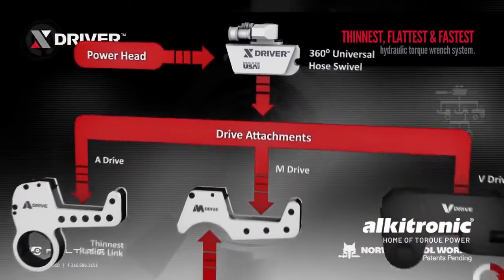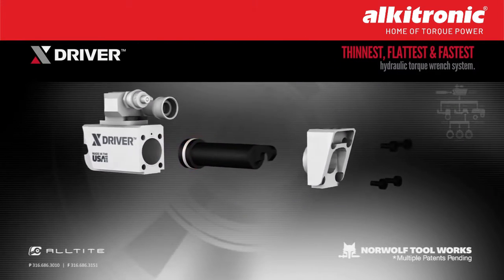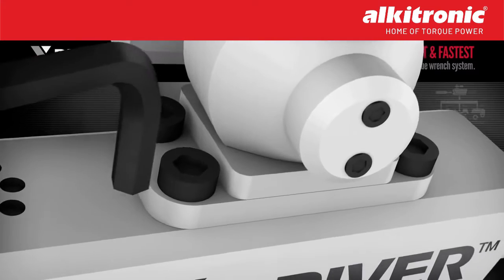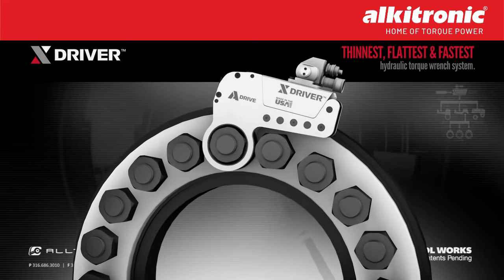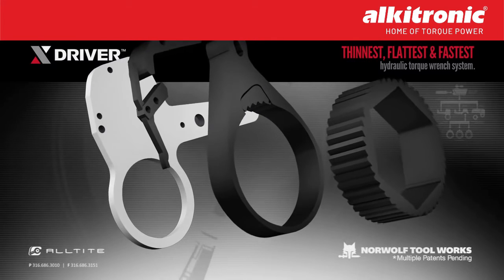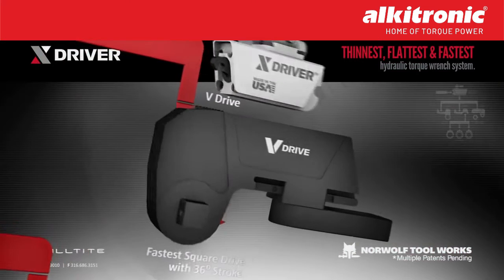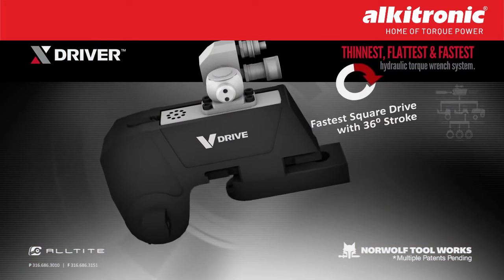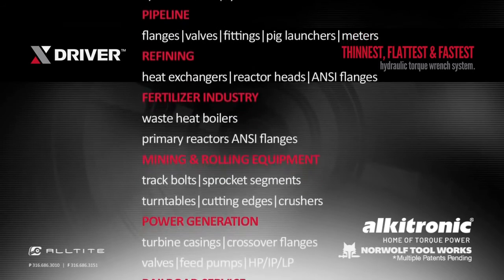The X Driver® Hydraulic Torque Wrench System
The alkitronic/Norwolf X DRIVER SYSTEM - the most revolutionary hydraulic torque wrench system ever created.

The profiles are totally flat with no extrusions that create hangups. The design, with a smaller cylinder bore but longer levers, creates less stress on all parts. Easier to get into confined areas and around nuts in hard to access spaces.

With the durability of solid steel design, fewer parts, and clean-lined construction.